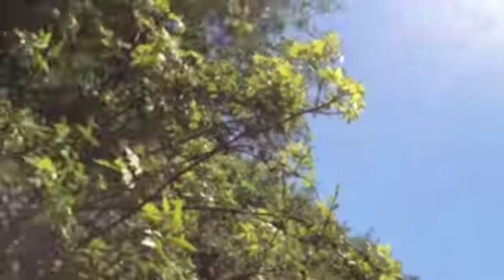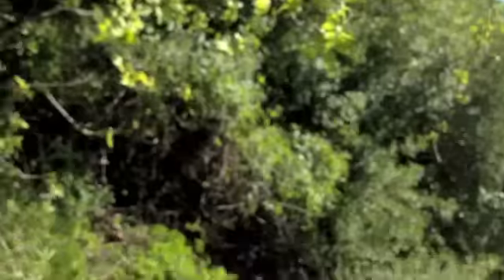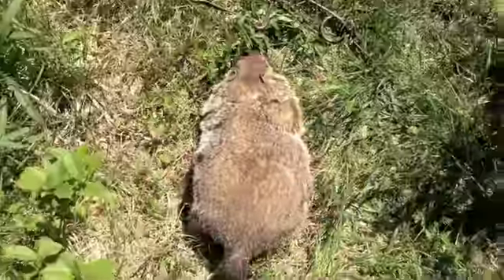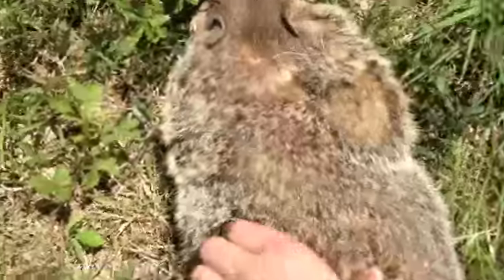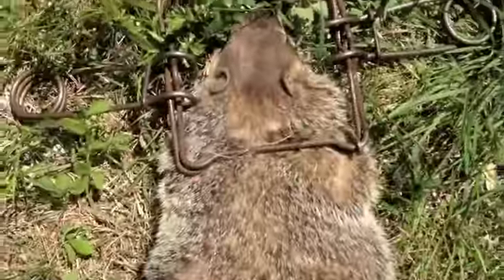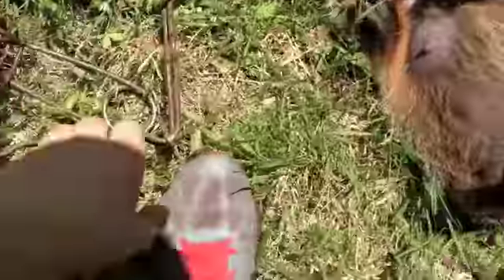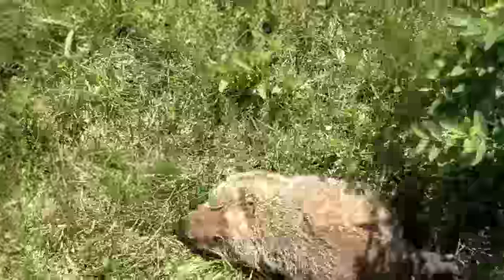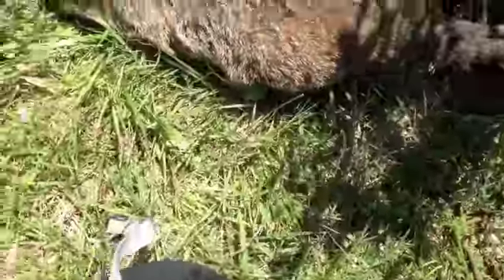Groundhog Trapping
I trapped a groundhog in early summer. It was caught in a 160 duke conibear, and it was cut up and frozen for bait for next trapping season